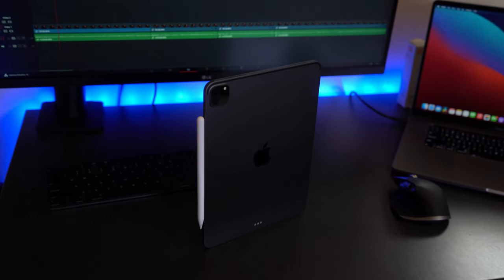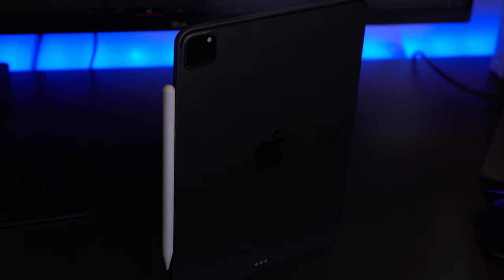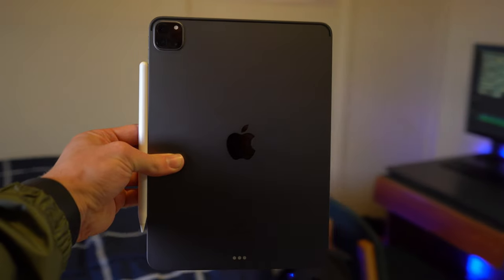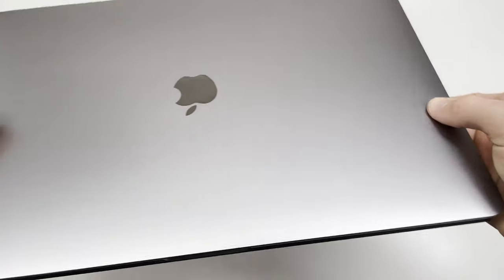Should You Buy An iPad For College? (iPad Pro & Apple Pencil Long Term Review)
Links

If you buy from apple for school, be sure to use there eduction store as they have cheaper prices!

Magic Keyboard for iPad Pro 11-inch (3rd generation) and iPad Air (4th generation) - US English (Apple)

2021 Apple 12.9-inch iPad Pro (Amazon)

Apple Magic Keyboard (for 12.9-inch iPad Pro - 5th Generation) (Amazon)

Apple Pencil (2nd Generation) (Amazon)

My Gear

Govee LED Strip

MEIJIA Portable All Weather Waterproof Camera Case

Magnus VT-4000 Tripod System with Fluid Head

Neewer 18" Led Video Light Panel Lighting Kit with Remote

Glide Gear TMP100 Adjustable iPad/ Tablet/ Smartphone Teleprompter

USB C Hub Adapter for MacBook Pro/Air

Philips 276E9QDSB 27" frameless monitor

Blue Compass Premium Tube-Style Broadcast Boom Arm

Neewer 1-Channel 48V Phantom Power Supply with Adapter

Neewer LED Video Light Stick Kit (Similar to the ones I have over the ikea LINNMON)

Video Tripod with Fluid Head, Kamisafe VT (The King Joy Tripod)

ikea NISSAFORS

ikea LINNMON / ADILS